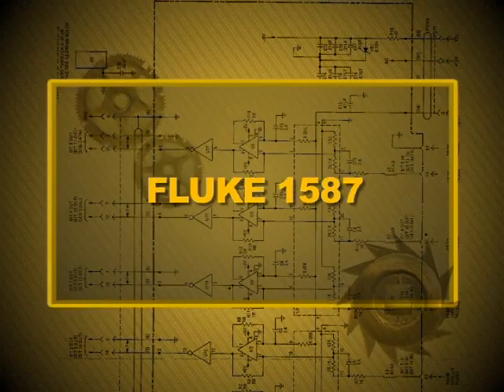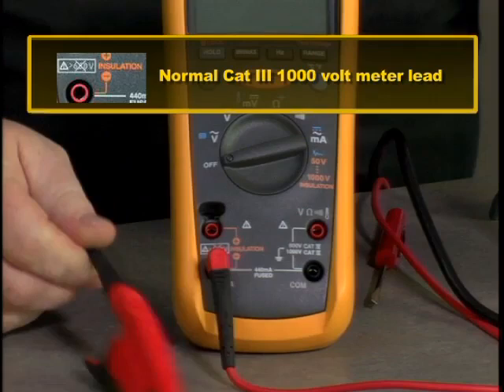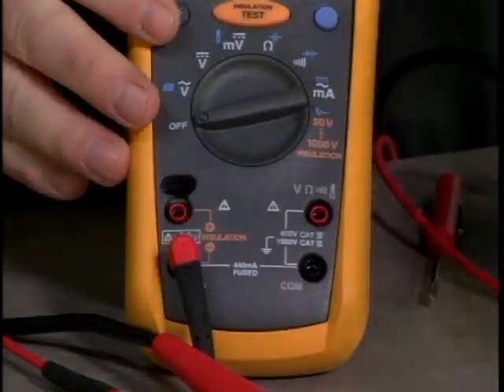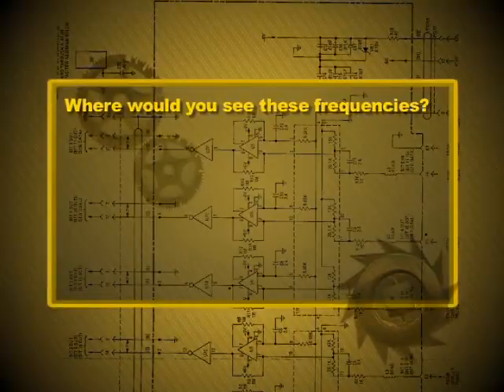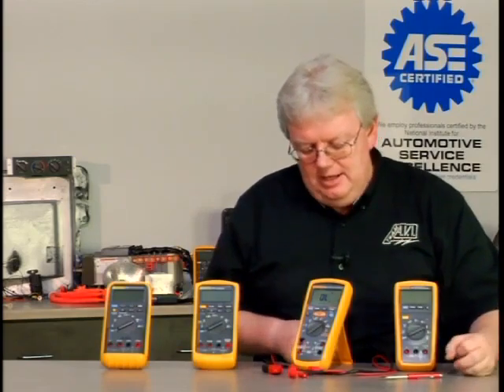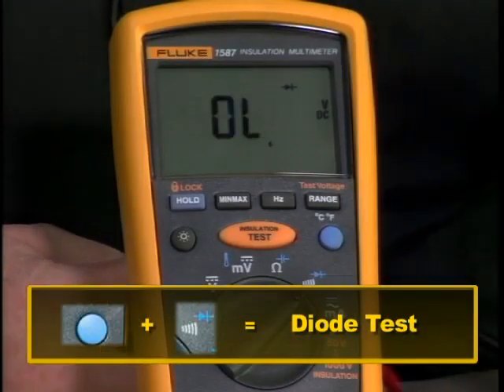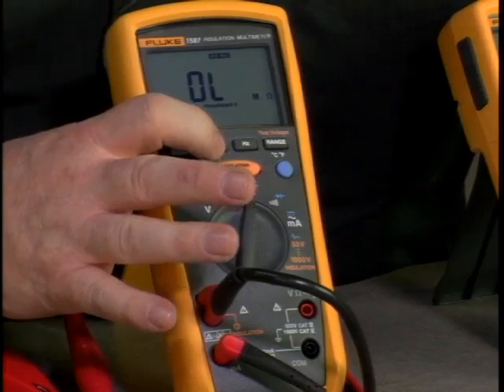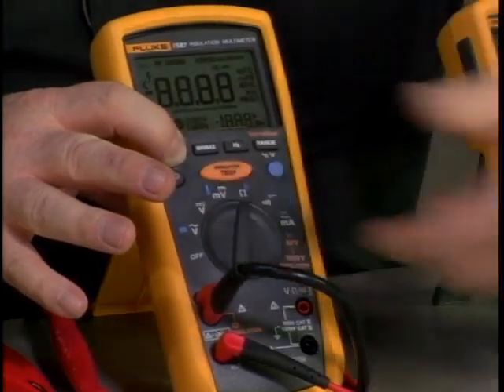How to use your Fluke 1587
Here's a meter from Fluke you may not encounter unless you start working on hybrid vehicles. And it's called a Fluke 1587 and the big feature that's different about it or special about it is the insulation test is for high voltage insulation. Now let's go ahead and go through the things about this meter that are normal and comparable to other Fluke meters. And then the things that are special in this high insulation test feature.